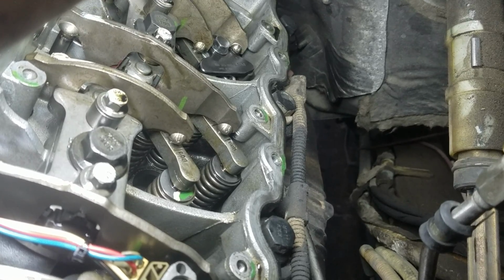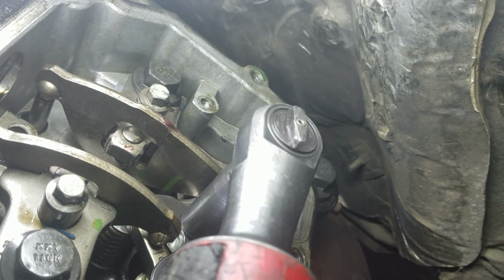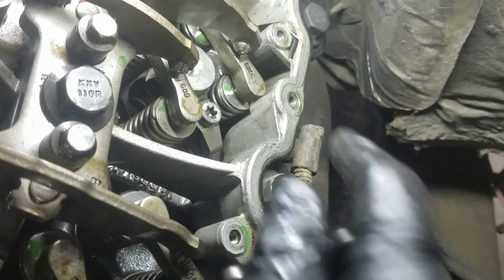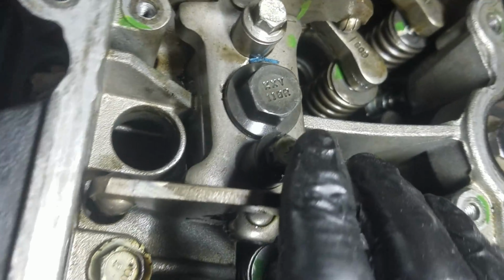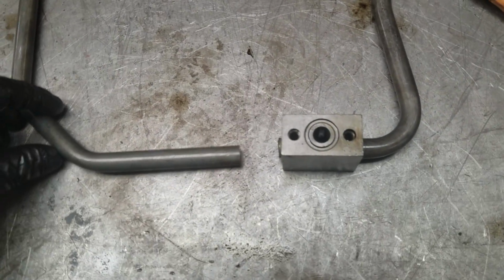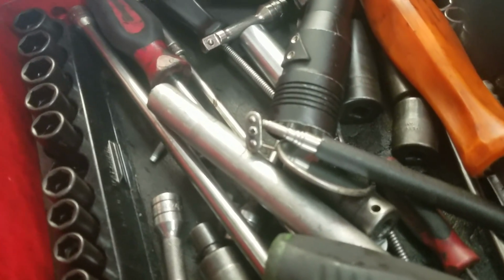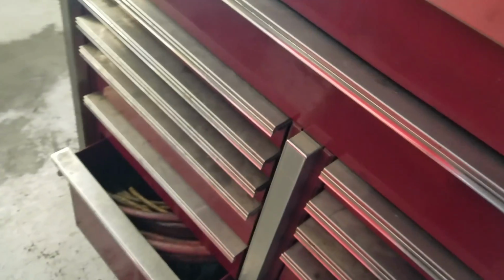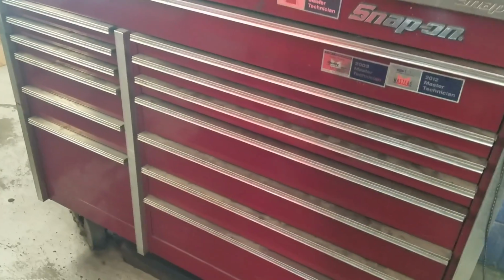Shop video 9-7-2016 6.0l branch tube repair.